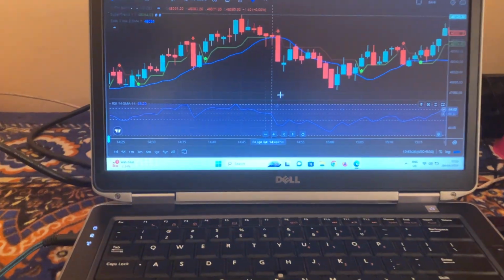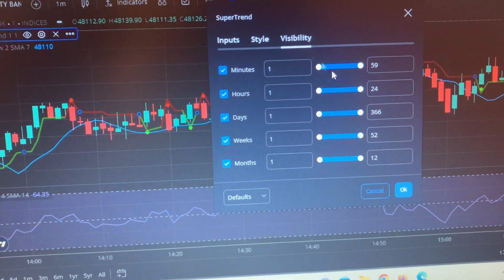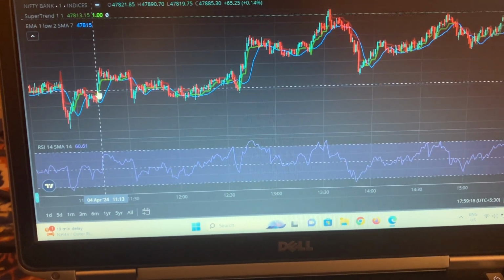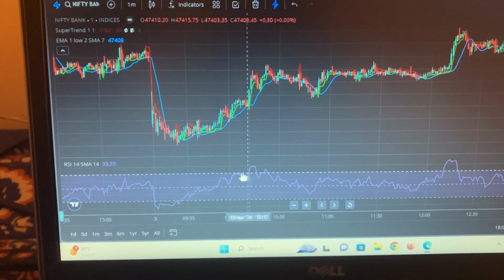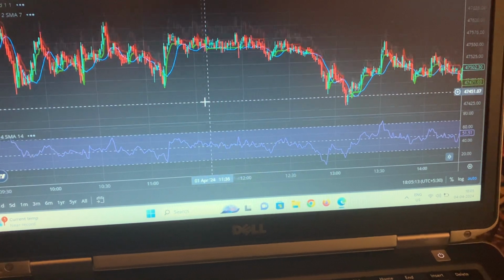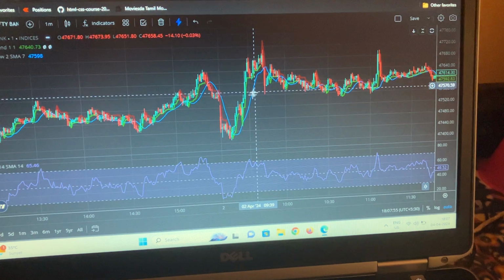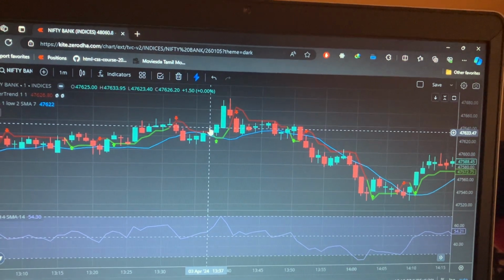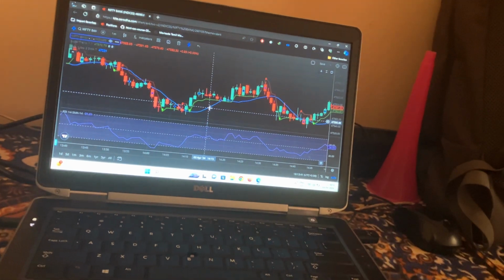Buy and sell and n Zerodha - part 2